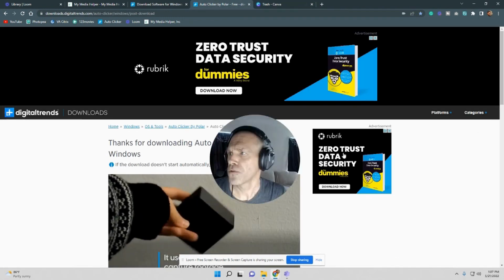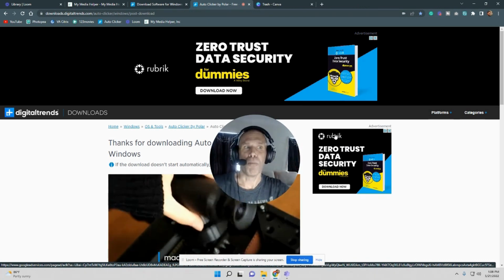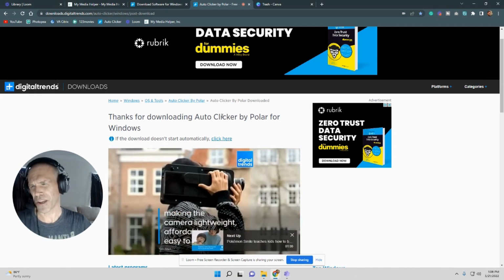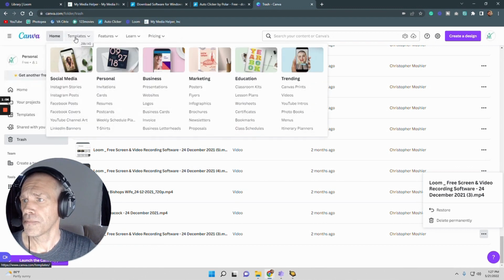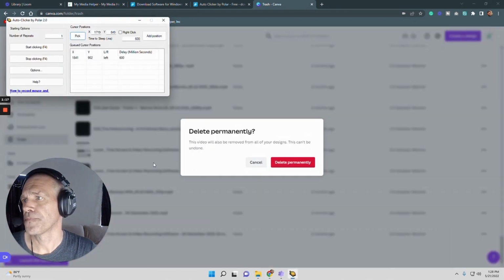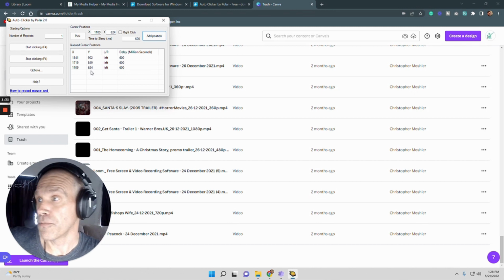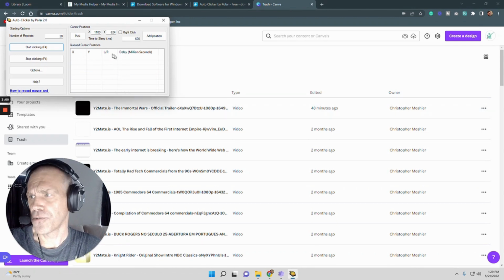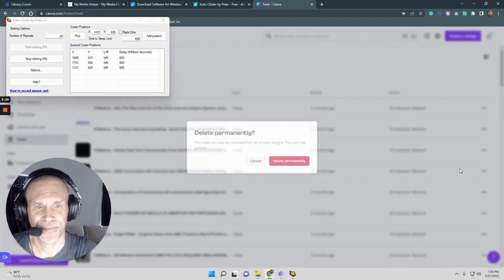A Guide to Mass Deleting Multiple Files on Canva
I've been using Canva.com for well over a couple years now. In that time I've deleted a lot of video files that were sitting in the trash. This morning when I was working on a project and tried to upload an image Canva.com told me I had maxed out my file capacity. Old files needed to be permanently deleted.

Canva doesn't allow mass deletion of your files through their service and I sure as heck didn't want to go through the one at a time to do it. Instead, I utilized an auto clicker and I'll show you the right way to go about doing that.

Canva is a popular online graphic design platform that allows users to create a wide range of visual content, including social media graphics, presentations, posters, flyers, logos, and more. It offers a user-friendly interface with drag-and-drop functionality, making it accessible to users with varying levels of design experience. Here are some key features and aspects of Canva:

Templates: Canva provides thousands of professionally designed templates for various types of projects. Users can choose from a wide range of categories and customize templates to suit their specific needs.

Drag-and-Drop Editor: Canva's editor allows users to easily customize designs by dragging and dropping elements such as text, images, shapes, icons, and illustrations onto the canvas. Users can resize, rotate, and arrange elements to create visually appealing designs.

Stock Photos and Illustrations: Canva offers a vast library of stock photos, illustrations, icons, and graphics that users can use in their designs.

Text Effects and Typography: Canva provides various text effects, fonts, and typography options to enhance the visual appeal of designs. Users can add text shadows, outlines, and other effects to make text stand out.

Collaboration: Canva allows multiple users to collaborate on a design project in real-time. Users can share designs with team members and collaborate on edits and revisions seamlessly.

Brand Kit: Canva's Brand Kit feature allows users to create and save brand-specific colors, fonts, and logos for easy access. This helps ensure consistency across all design projects and strengthens brand identity.

Export and Download: Once a design is complete, users can easily export it in various formats, including PNG, JPEG, PDF, and more. Designs can also be shared directly to social media platforms or downloaded for offline use.

Mobile App: Canva offers a mobile app for iOS and Android devices, allowing users to create and edit designs on the go. The mobile app offers many of the same features as the web version, optimized for smaller screens.

Education and Resources: Canva provides tutorials, design tips, and resources to help users improve their design skills and make the most of the platform's features.

Subscription Plans: While Canva offers a free version with basic features, it also offers subscription plans with additional features and premium content, such as advanced design tools, additional stock photos, and team collaboration features.

Overall, Canva is a versatile and user-friendly graphic design platform that caters to individuals, businesses, and organizations looking to create high-quality visual content with ease.